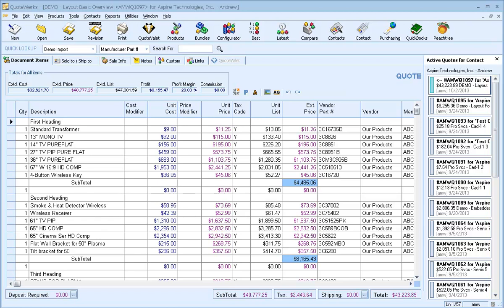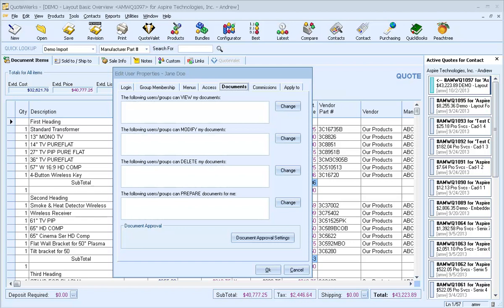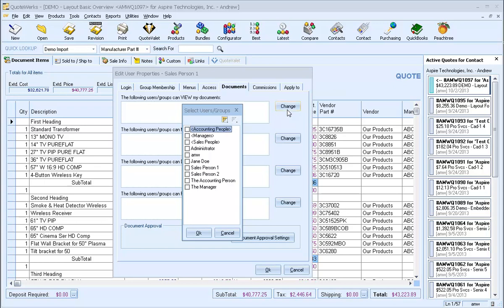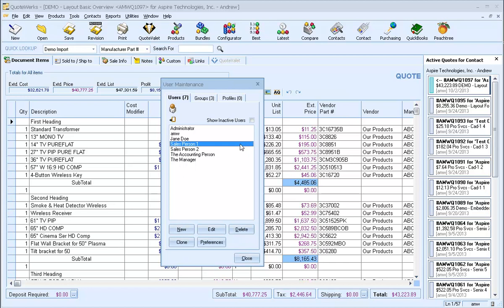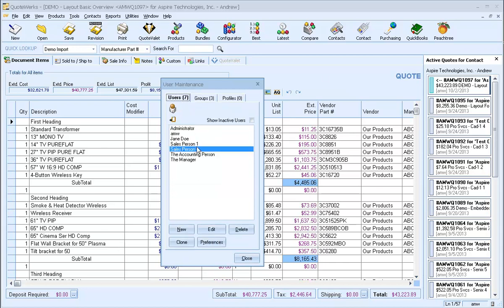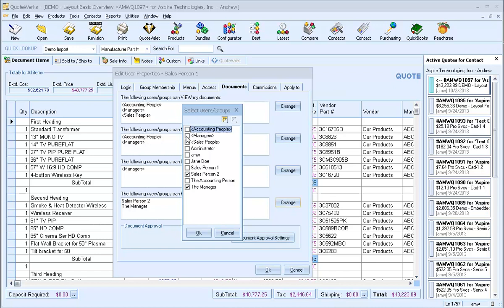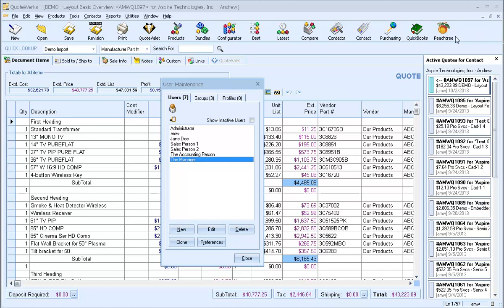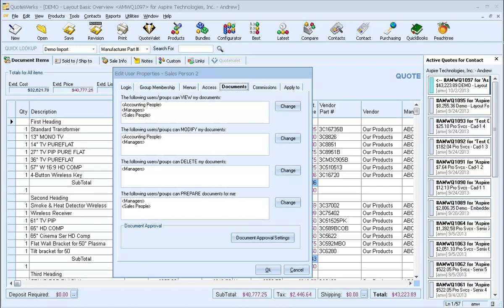QuoteWerks - Document Rights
In this video, you will learn about QuoteWerks Document Rights.  QuoteWerks provides a wide array of security settings and some of them are specifically designed for controlling access to documents with individual user permissions or group permissions.

In this video, we discuss these various security settings, along with user groups, while demonstrating a practical real-life scenario involving 4 hypothetical users.